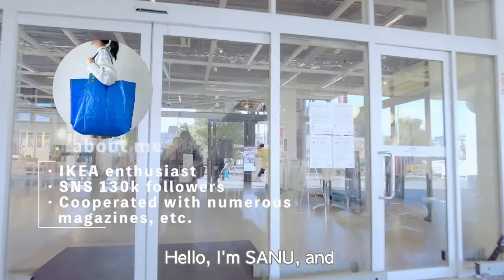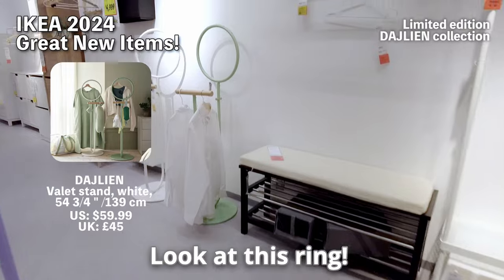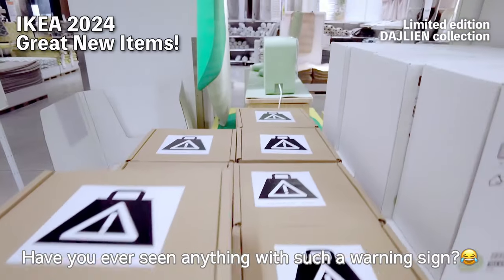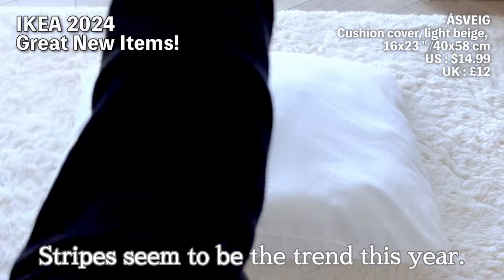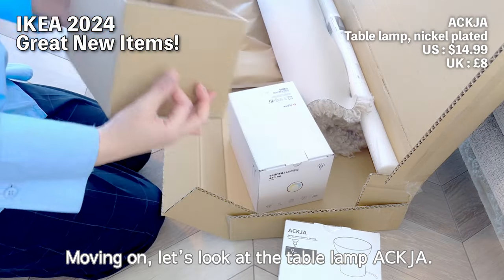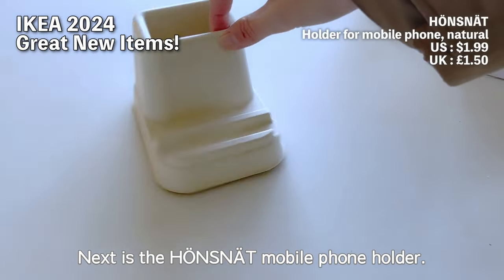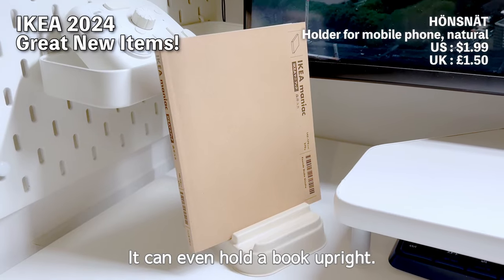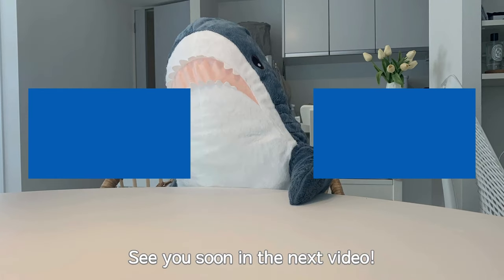IKEA's 2024 Top 10 Small Genius Finds | Must-Have Innovations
I stay updated with information from IKEA US and IKEA UK
🇸🇪 Hi, I'm Sanu - your guide to everything IKEA! While I'm still learning English, I'm excited to communicate with all of you. Let's share our IKEA experiences in the comments!

🌟 Check out IKEA's new products early! Just discovered the latest Nytillverkad Collection.

・For the ACKJA Table Lamp, I used this spray paint:

💙 About Me:
・A passionate IKEA enthusiast visiting weekly
・Balancing a full-time job with a successful YouTube presence, boasting over 50k subscribers on my Japanese channel
・Extensive experience in media appearances, including TV and magazines
・Over 200k followers across various social media platforms

📹 Video Timeline:
00:00  Latest IKEA News - SOTENÄS
01:28  Spotlight on Limited Collection DAJLIEN
03:05  Spotlight on Limited Collection DAJLIEN
03:41   GEMSROT ÅKERNEJLIKA
04:34   ÅSVEIG
05:29   SVINDINGE
06:05   STOPP
07:12   ACKJA
07:51   HÖNSNÄT
09:00   TENHULT
10:11   TRÅDFRI

🇸🇪 Note: Prices in the video are as of posting time and are subject to change.

・ dajlien series
・ cusion cover GEMSROT
・ cusion cover  ÅSVEIG
・ rug SVINDINGE
・lamp ACKJA
・Holder for mobile phone　HÖNSNÄT
・LED bulb E26 450 lumen, smart wireless dimmable/white spectrum globe　TRÅDFRI

I'm overjoyed to receive your recent comments. Thank you!

Even if you don't live near IKEA, you can shop online!

IKEA Official Product Page:
IKEA US
IKEA UK

■ I use vrew for subtitles. It automatically analyzes speech and generates subtitles.